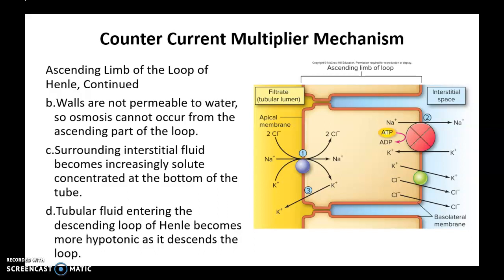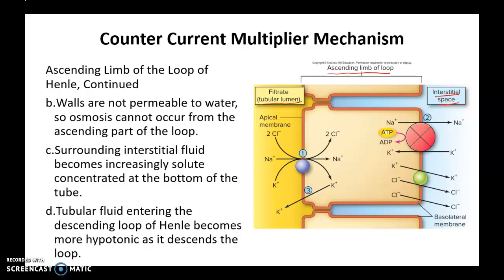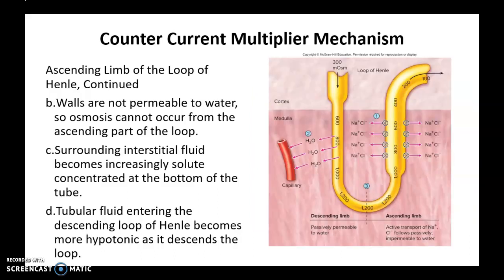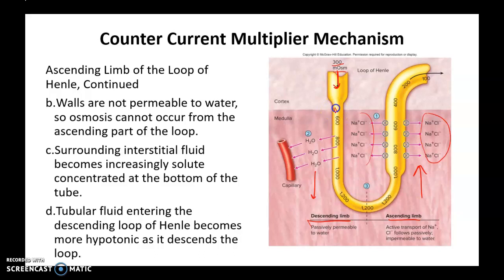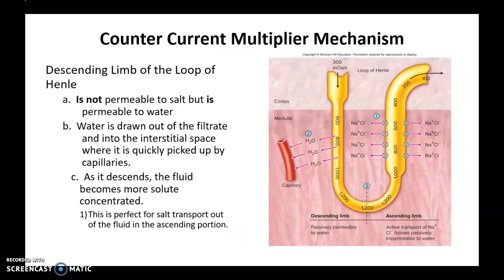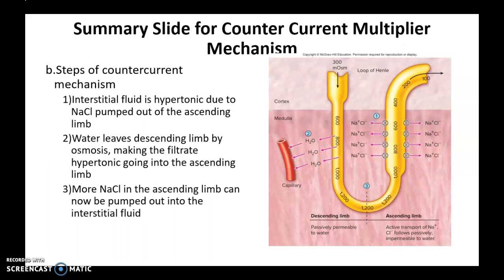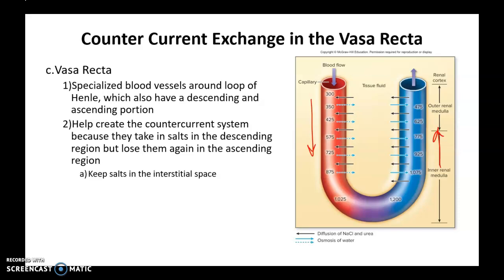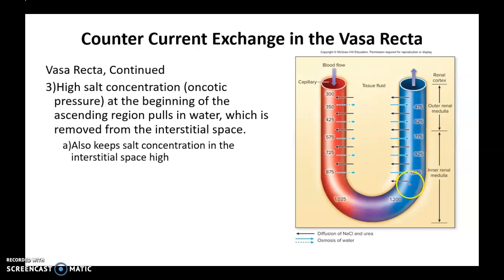Urinary Physiology Part 12